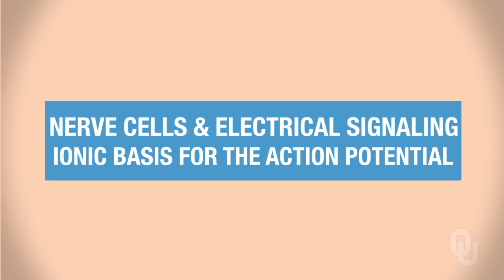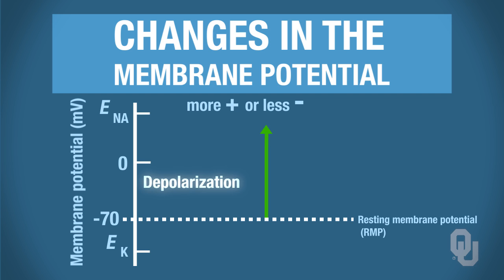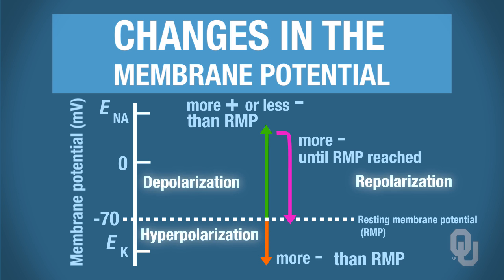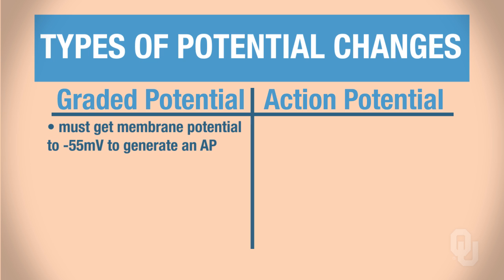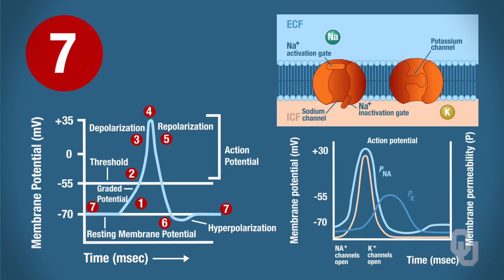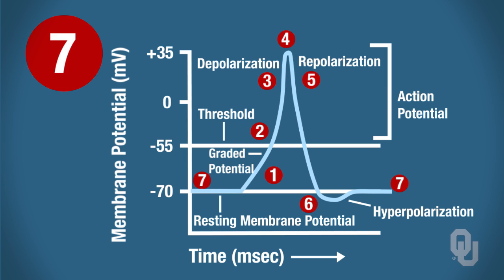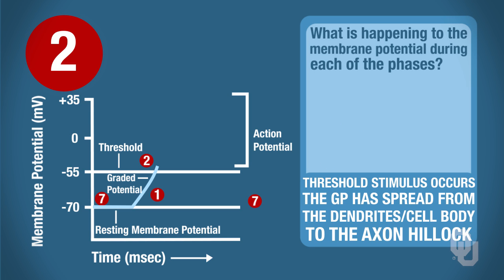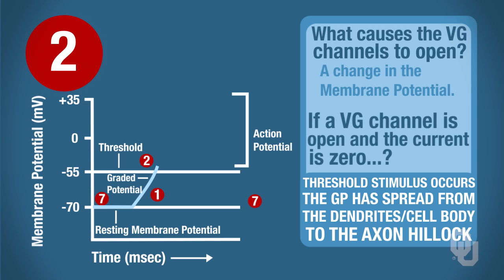Human Physiology - Ionic Basis of Action Potential, Part I